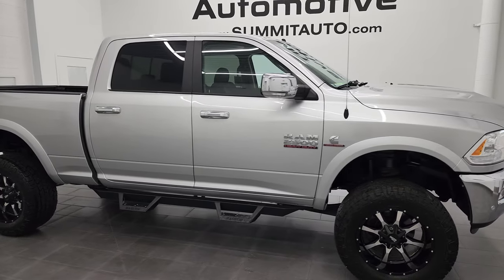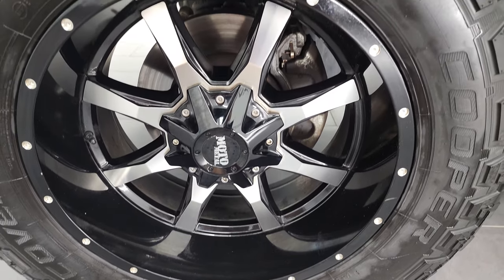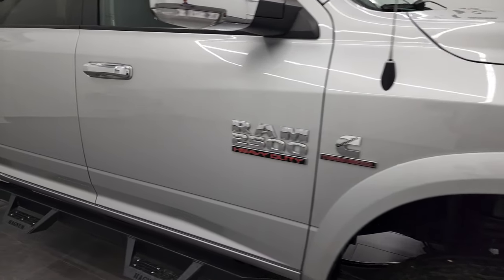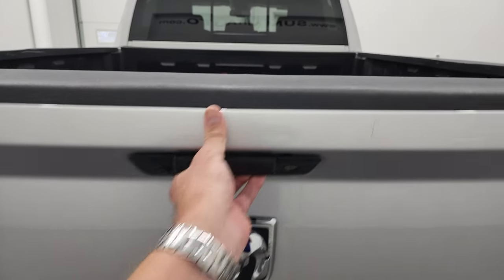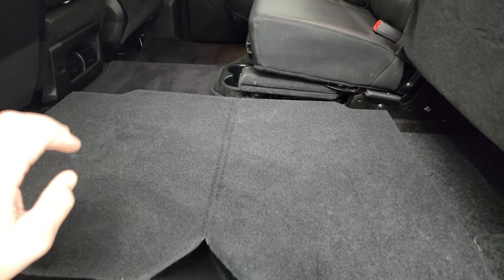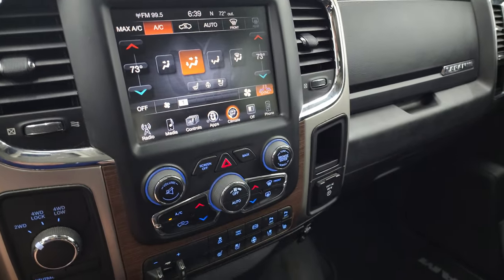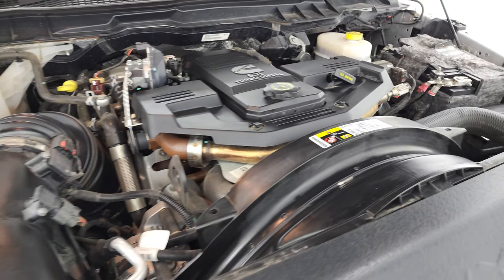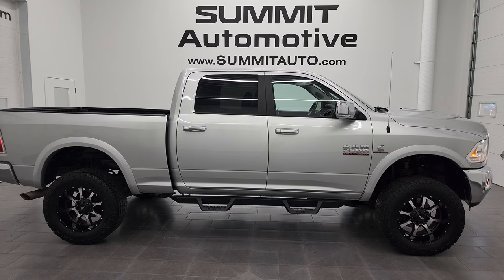2016 RAM 2500 LARAMIE CREW SHORT BRIGHT SILVER DIESEL 4K WALKAROUND 13268Z SOLD!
This 2016 RAM 2500 LARAMIE CREW SHORT CUMMINS DIESEL IN BRIGHT SILVER METALLIC FOR SALE IN FOND DU LAC OSHKOSH WISCONSIN 54935 is the vehicle we did walk around review of today.

Thank you for checking out this video of this 2016 RAM 2500 LARAMIE CREW SHORT CUMMINS DIESEL IN BRIGHT SILVER METALLIC FOR SALE IN FOND DU LAC OSHKOSH WISCONSIN 54935

STOCK: 13268Z
PRICE: $51,997
MILES: 40,146
MAKE: RAM
MODEL: 2500
VIN: 3C6UR5FL9GG387442
LOCATION: FOND DU LAC OSHKOSH WISCONSIN, 54937 TRUCKS ON 41

CLEAN TITLE HISTORY! 6.7 Liter Cummins Diesel, Full Four Door Crew Cab, Short Box 6 1/2 Foot Shortbox, Laramie Package, 6 Speed Automatic Transmission with Optional Manual Tap Shift, Turn Dial 4x4 Four Wheel Drive 4WD, 3 Inch Leveling Lift Kit, Reverse Backup Camera Rearview Camera, Non Smoker, Dual Power Air Conditioned Ventilated and Heated Seats, Black Ebony Leather Seats, 40/20/40 Split Front Bench Seating with Center Seat Hidden Storage Compartment, Full Towing Package with Receiver Trailer Hitch, Wiring and Transmission Cooler Tow Package, Factory Brake Controller, Factory Exhaust Brake, Heated Power Fold-in Power Mirrors with Built-in Directional Signals, Electronic Stability Control Traction Control ESC, Cooper Discoverer AT3 35X12.50 R20 LT Tires, Moto Metal 20 Inch Rims Premium Wheels, Painted and Polished Aluminum Rims Premium Wheels, Four Wheel Disc Brakes, Aftermarket Painted Stepbars, Drop-in Bedliner, Bedmat, Bedrail Covers, Fog Lights, LED Running Lights, Projector Lamp Headlights, Sonar with Front and Rear Bumper Sensors, Locking Tailgate, Chrome Trimmed Grill, Chrome Trimmed Mirrors, Fender Flares, AM / FM Radio Tuner, Sirius/XM Satellite Radio Capabilities Sirius / XM, Uconnect 8.4A System 8.4 Inch Touchscreen with AM/FM/BT/Access, 7-Inch Multi-View Display, Alpine Premium Audio Sound System, 911 Assist System, U Connect Hands Free Bluetooth Hands-Free Phone System Blue Tooth, Auxiliary MP3 Jack Portable Audio Connection, Factory Subwoofer, SD Card Slot, USB Jack Portable Audio Connection, Keyless Entry System, Power Sliding Rear Window, Adjustable Height Seatbelts, Driver and Passenger Front Air Bags, L.A.T.C.H. Child Safety System, Side Curtain Air Bags SRS Safety Restraint System, Heated Steering Wheel Multi-Function Steering Wheel Controls, Homelink System with Three Programmable Buttons for Garage Doors, Lighting Systems & Security Systems, Compass, Outside Temperature Display and Mileage Display, Dual Multi-Zone Climate Control , Factory Floormats, Loadfloor Boot Tray, Storage Compartment Under Rear Seats, Woodgrain Dash And Door Trim, Air Conditioning AC, Cruise Control, Power Locks, Power Windows, Tilt Steering Wheel, Automatic Headlights Autolamp, 115V / 150W Auxiliary Power Outlet, Bright Silver Metallic, CLEAN AUTOCHECK! Very very clean inside and out! This is one of the sharpest 2016 Ram 2500 crewcab shortbox 3/4 ton diesel trucks on our lot! Make your move before this super clean 4wd is gone!

STOCK: 13268Z
PRICE: $51,997
MILES: 40,146
MAKE: RAM
MODEL: 2500
VIN: 3C6UR5FL9GG387442